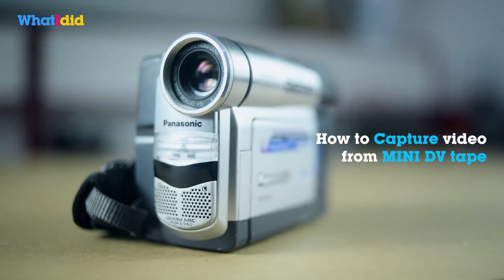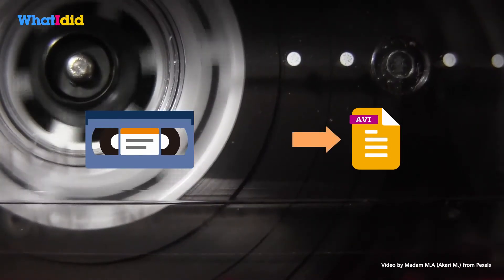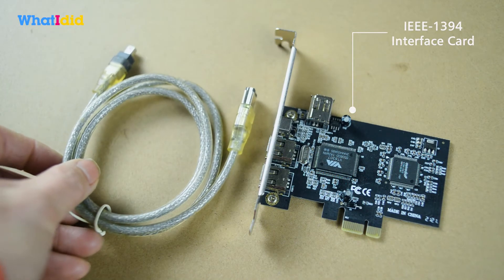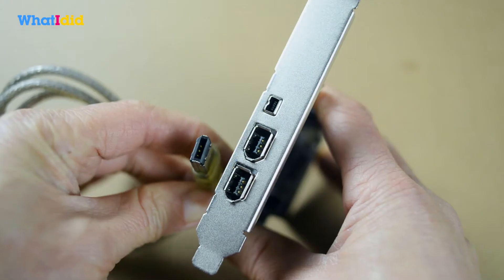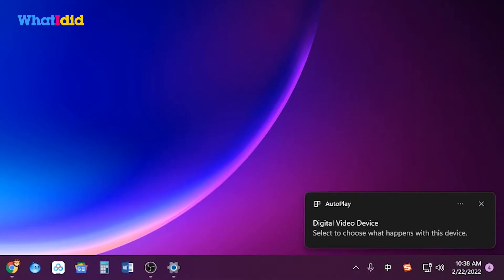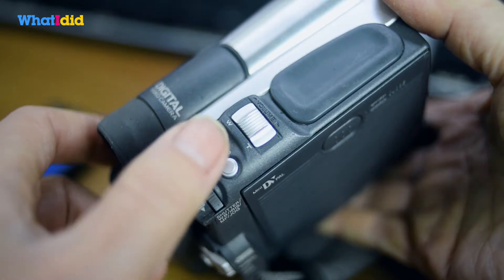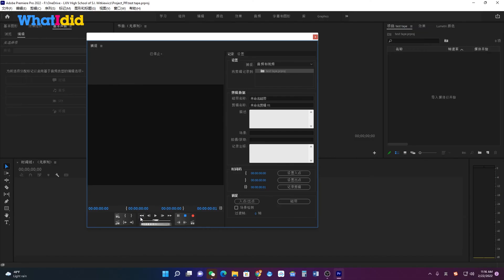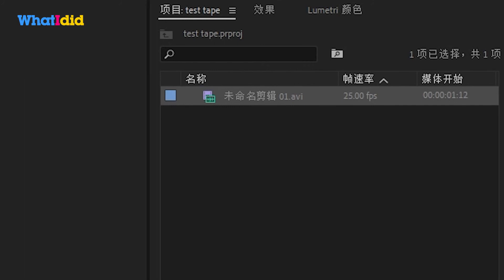How I capture video from MINI DV tape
This video is show how to digitize the mini DV tapes to a digital file for saving cloud and streaming watch